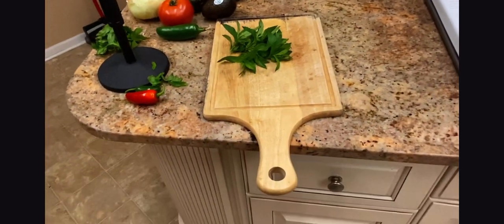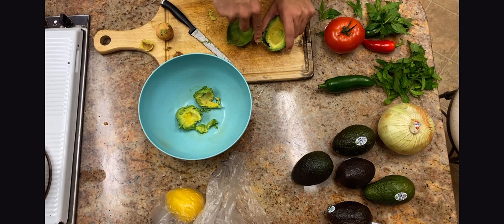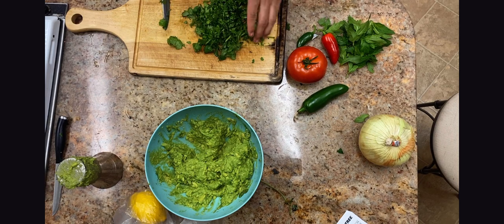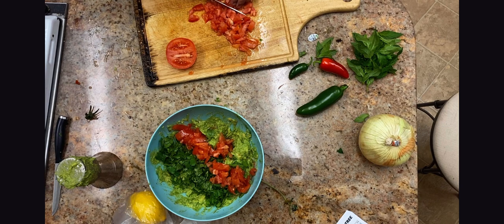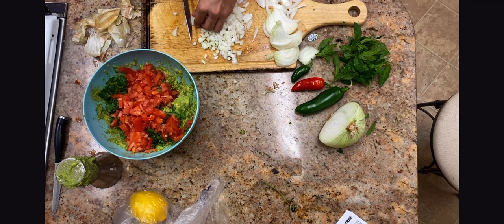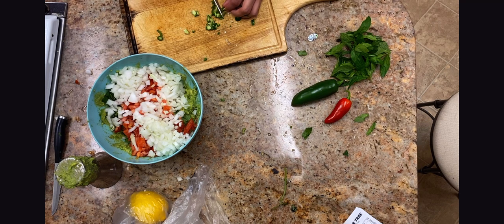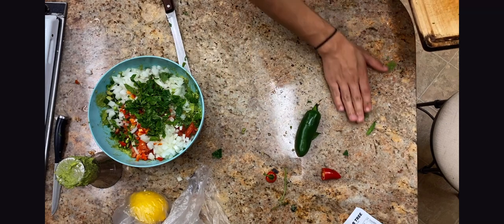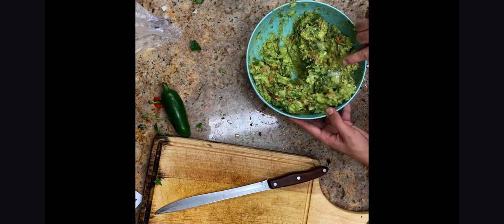How to make authentic Guacamole - Vlog